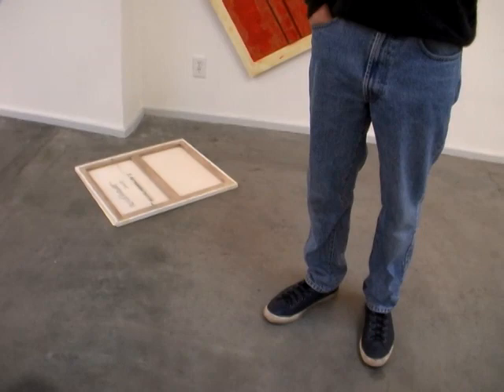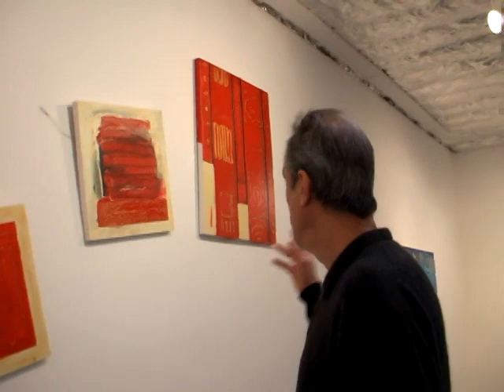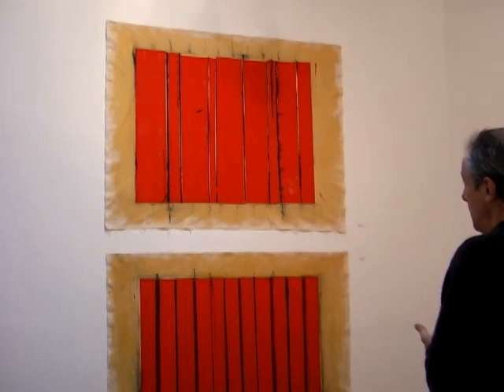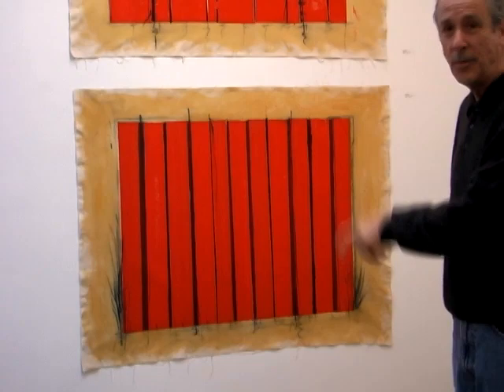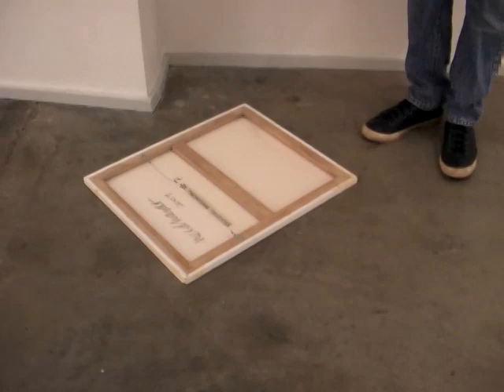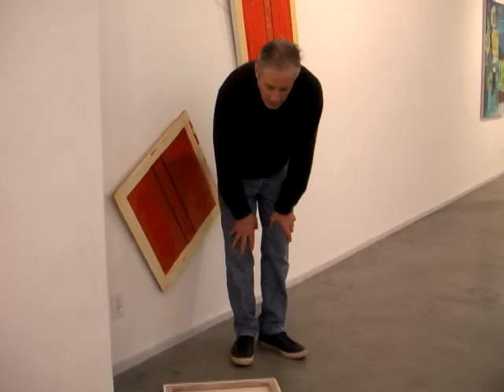Jim Neidhardt "Book Drunk" at Blackfish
Jim Neidhardt 'Book Drunk' installation of paintings at Blackfish Gallery, Portland Oregon, Nov 2009